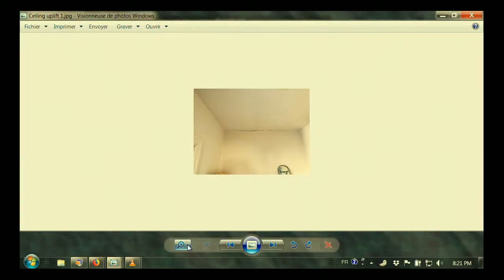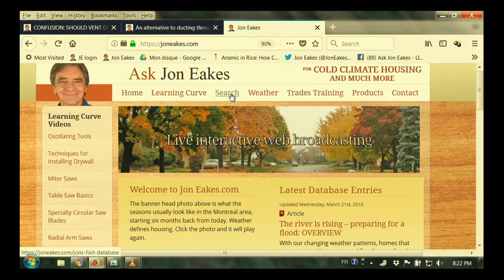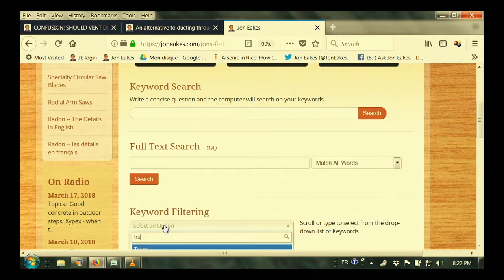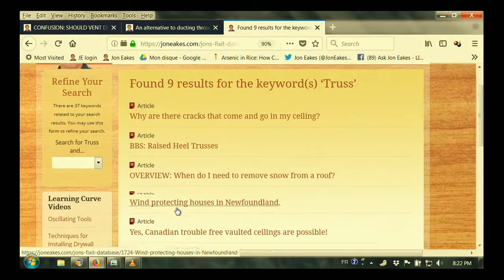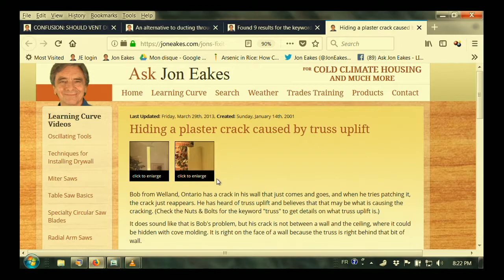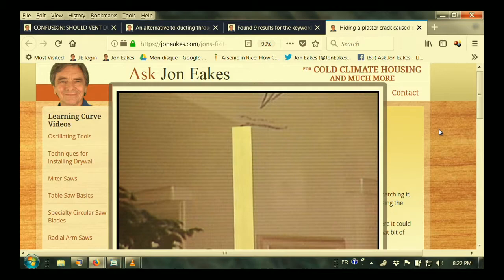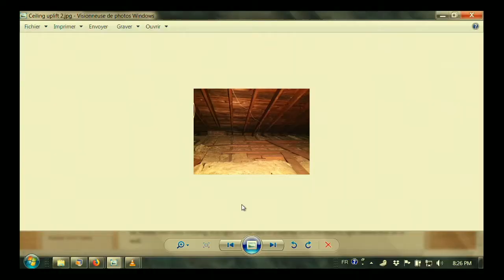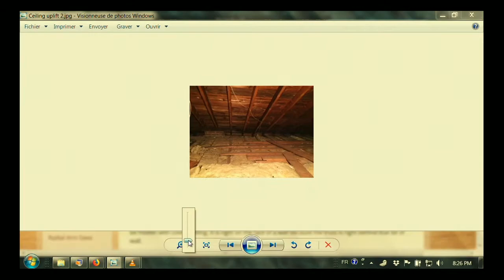Truss Uplift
Segment from "WebTogether"